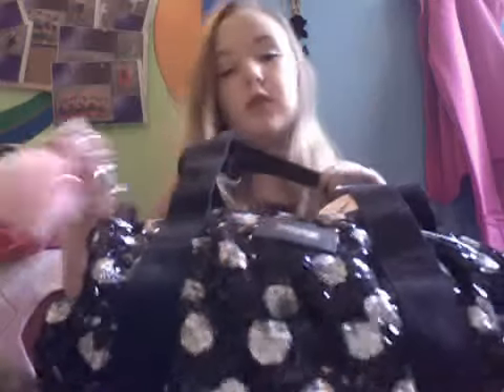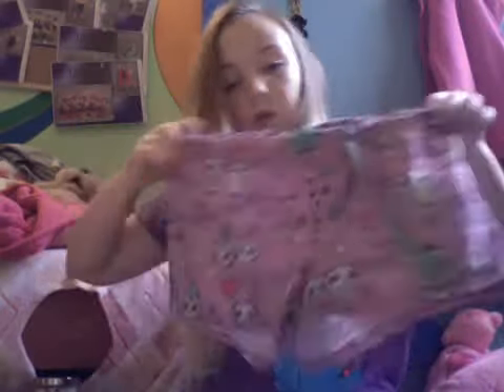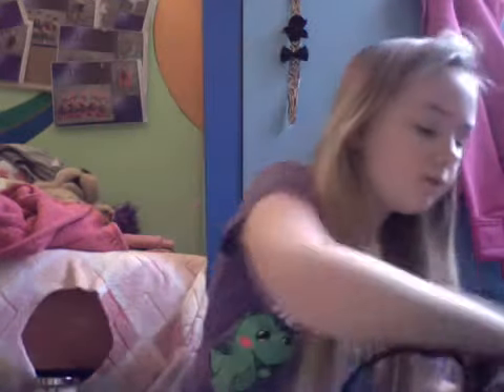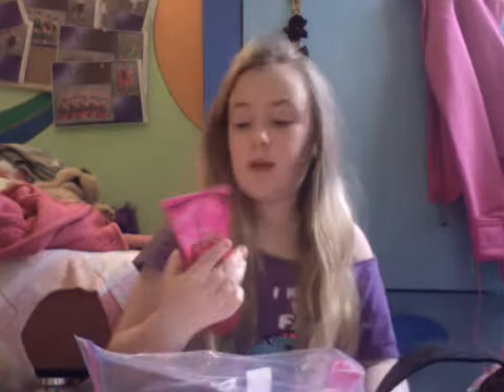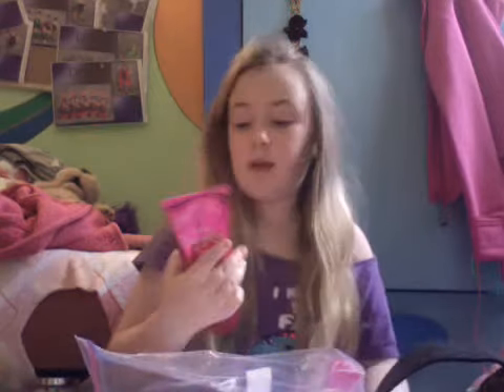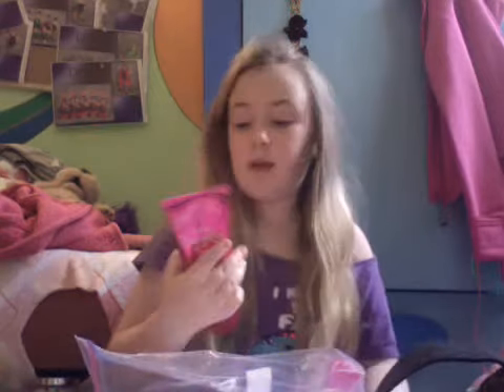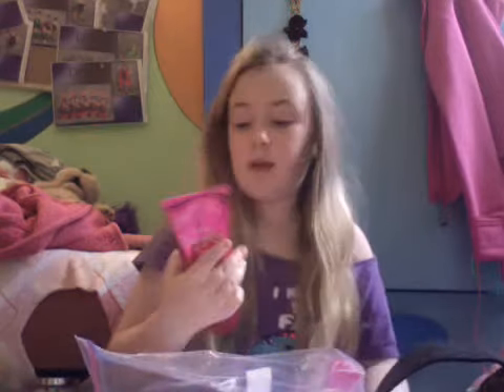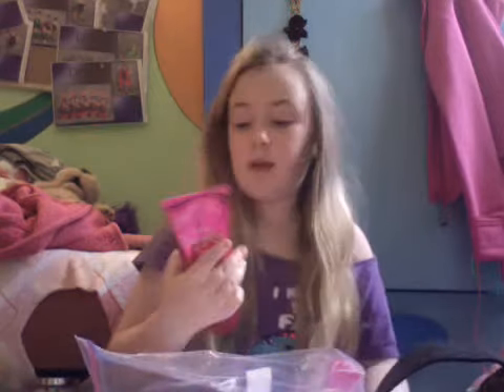what to bring to a sleep over